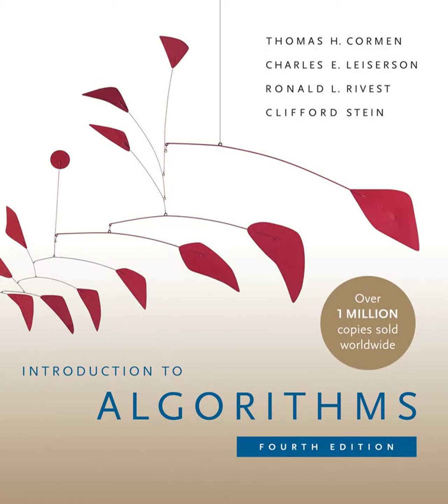Augmented Structures: Order Stats & Interval Trees | Chapter 17 – Introduction to Algorithms (4th)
📚 Chapter 17 introduces the concept of augmented data structures — existing structures enhanced with additional information to support more powerful operations without increasing asymptotic complexity. The chapter focuses on augmenting red-black trees to implement order-statistic trees and interval trees, providing O(log n) performance for advanced queries like finding ranks and overlapping intervals.

✅ Order Statistic Trees
🔸 Augments red-black trees with a size attribute for each node
🔸 x.size stores number of nodes in the subtree rooted at x (excluding sentinels)
🔸 Maintains O(log n) performance for dynamic sets and rank-based queries

🔸 OS-SELECT(x, i)
 🔸 Returns the ith smallest element in subtree rooted at x
 🔸 Recursively compares i to rank of current node

🔸 OS-RANK(T, x)
 🔸 Computes rank of node x in tree T
 🔸 Adds sizes of left subtrees while climbing up

🔸 Maintaining size during updates
 🔸 Insertion: increment sizes on path to new node, O(log n)
 🔸 Deletion: decrement sizes on path from removed node up, O(log n)
 🔸 Rotations: update size attributes in O(1) time per rotation

✅ How to Augment a Data Structure
🔸 General four-step process for augmentation:
 🔸 Choose a suitable base structure (e.g., red-black tree)
 🔸 Decide what extra info to maintain (e.g., size or max)
 🔸 Verify basic operations can efficiently update new info
 🔸 Develop new operations that use the added information

🔸 Theorem 17.1
 🔸 If augmented attribute f(x) depends only on x and its children, and can be computed in O(1) time, then insertions and deletions still run in O(log n)

✅ Interval Trees
🔸 Used to store and query intervals [low, high]
🔸 Tree is keyed by low endpoints of intervals
🔸 Each node x stores:
 🔸 x.int: the interval
 🔸 x.max: max endpoint among all intervals in subtree rooted at x
🔸 Tree remains a red-black tree and satisfies all red-black invariants

🔸 Maintaining max during updates
 🔸 x.max = max(x.int.high, x.left.max, x.right.max)
 🔸 Update max attributes during rotations in O(1) time
 🔸 Insertions and deletions remain O(log n)

🔸 INTERVAL-SEARCH(T, i)
 🔸 Returns node with interval overlapping query i or NIL
 🔸 Goes left if left.max ≥ i.low; otherwise goes right
 🔸 Stops on first overlap or when subtree is empty

🔸 Correctness (Theorem 17.2)
 🔸 Search always moves toward a subtree where overlap may exist
 🔸 Uses interval trichotomy to guarantee correctness